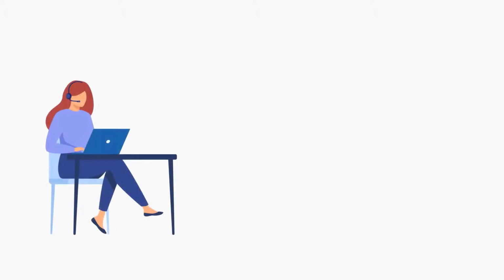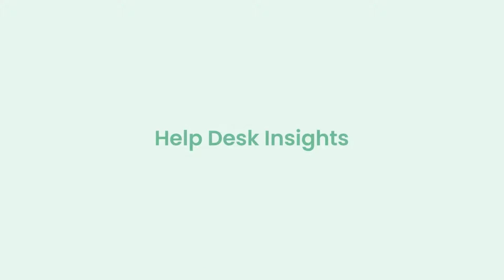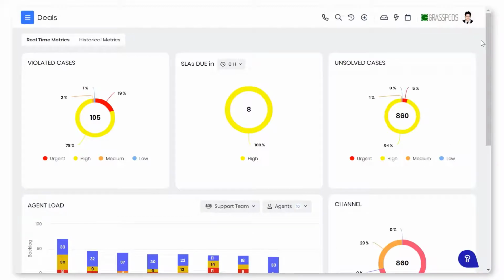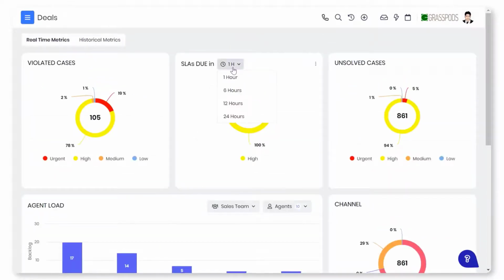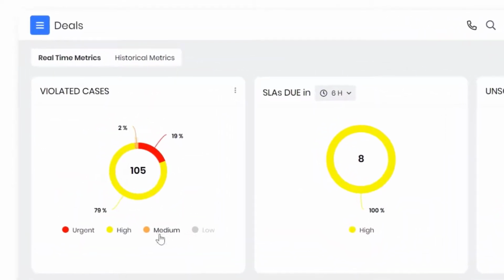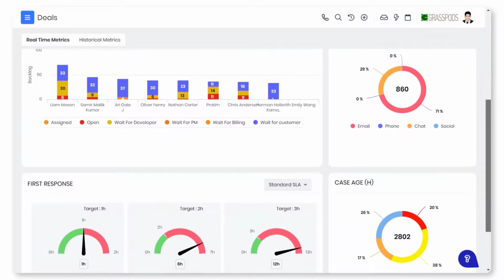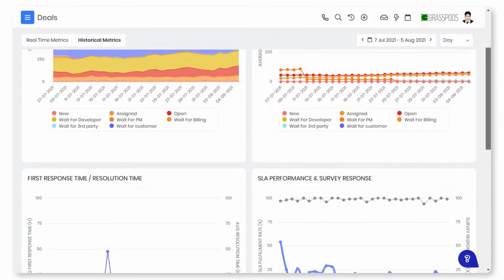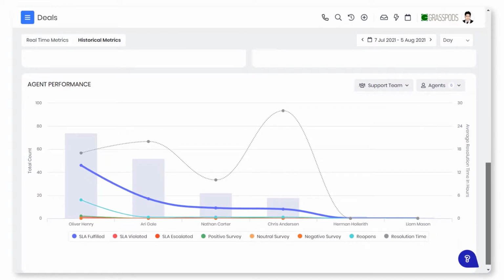Support/Help Desk Insights and Analytics in Vtiger CRM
In this video, we will walk you through the overview of Help Desk insights in Vtiger CRM.